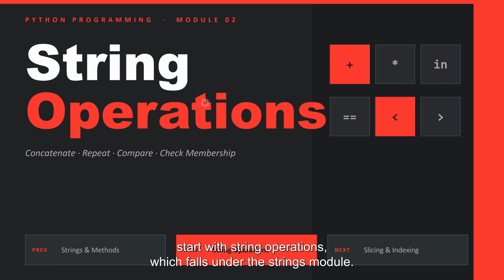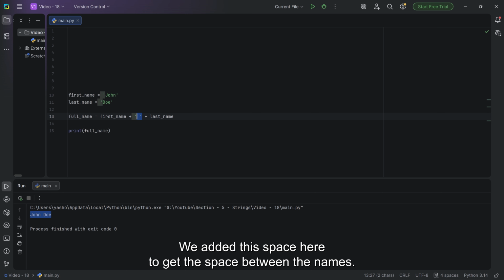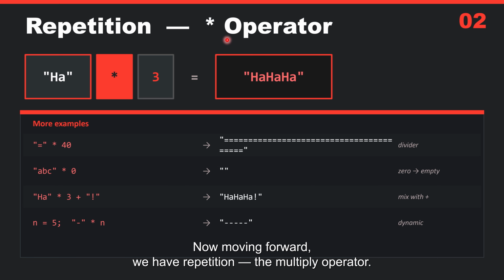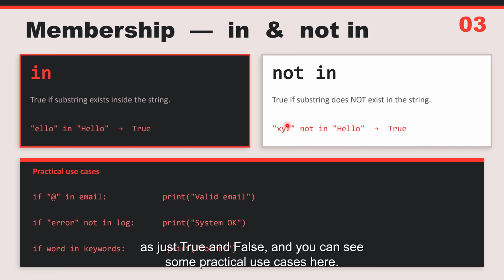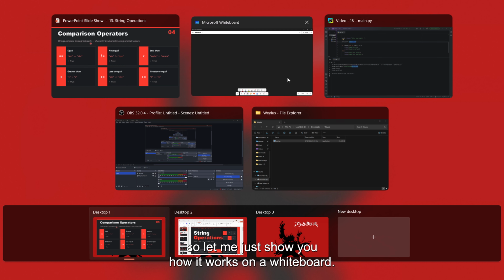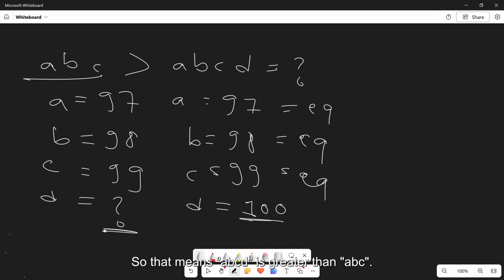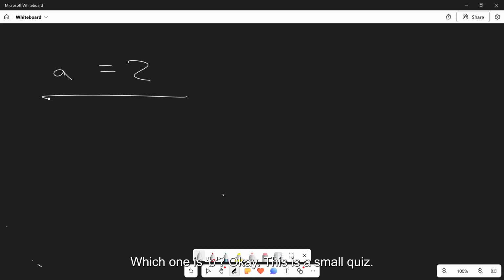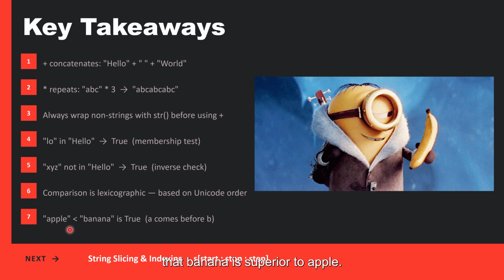String operators in Python are easy for beginners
In this video, you'll learn all about Python String Operations — one of the most important topics in the strings module. We cover how to join strings using concatenation, repeat them with the multiply operator, check membership with in and not in, and compare strings using Python's lexicographic comparison system.
⏱️ Timestamps:
0:00 — Intro & What are String Operations?
0:23 — Concatenation ( + operator )
1:15 — Real World Example — Building a Folder Path
3:04 — Repetition ( * operator )
4:14 — Membership ( in / not in )
4:46 — Real World Example — Email Validator
5:31 — Comparison Operators
6:13 — How Lexicographic Comparison Works
9:39 — Quick Reference & Practice Ideas
10:12 — Summary & Key Takeaways